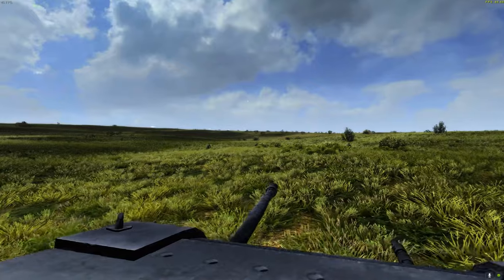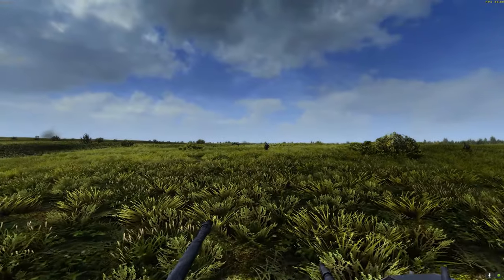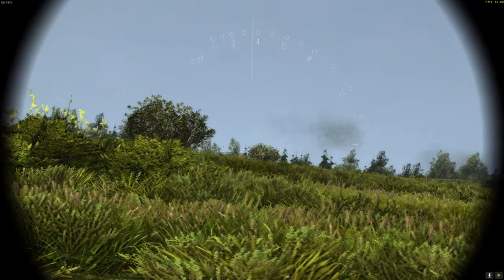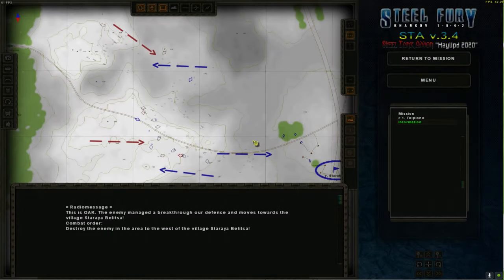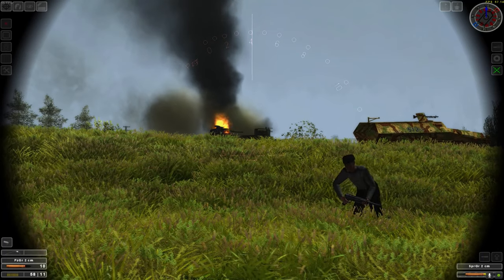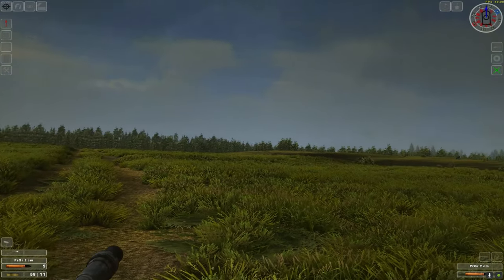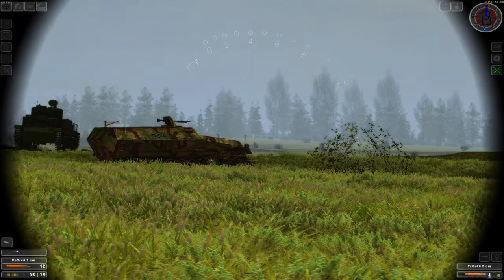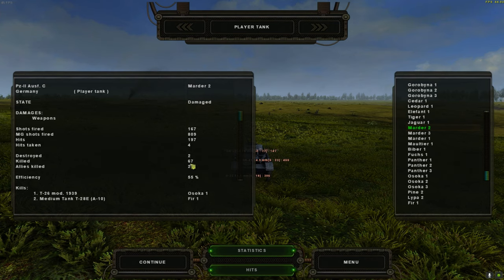Headlong attack - Steel Fury - Panzer II Showcase